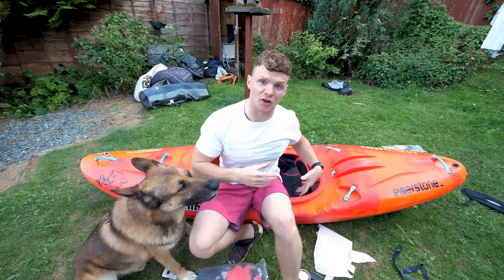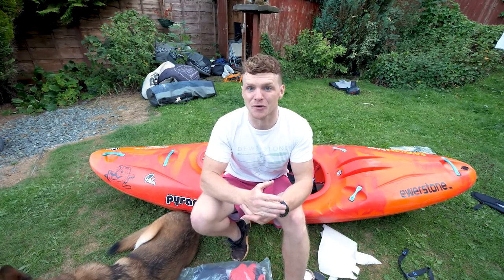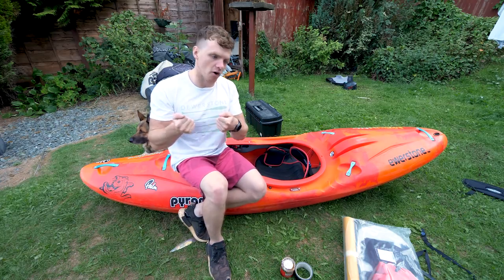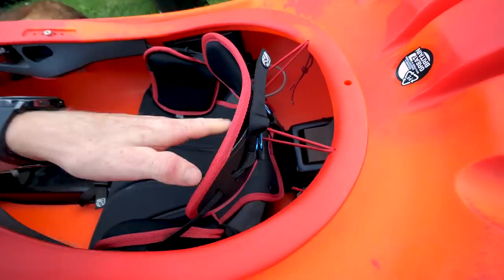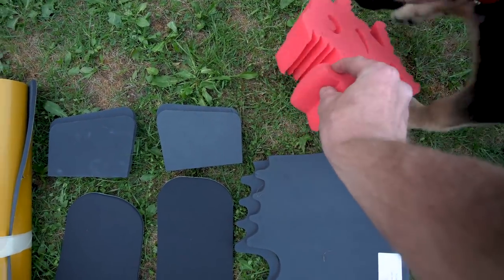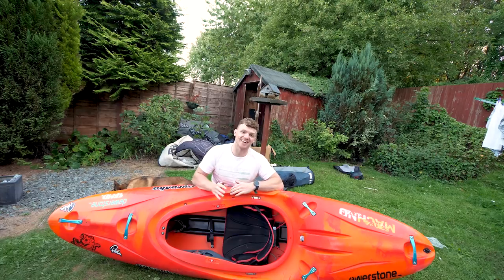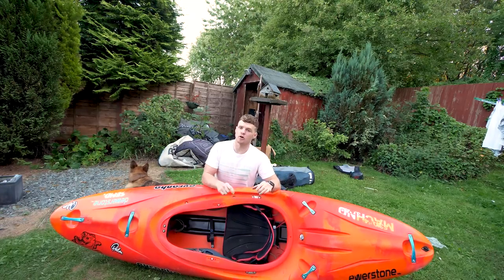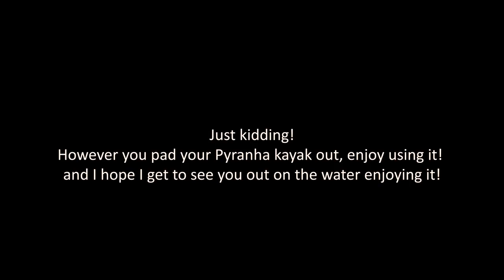How to outfit your Pyranha kayak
A short video guide about how to outfit your Pyranha kayak when you first get it! This is my standard way tot take a box fresh kayak to outfitted and paddle-able in under 30 minutes.

Don't feel like registering for another subscription plan but want to see more of these videos?
You can set any amount you want and every donation is appreciated!

As always, thank you so much for supporting us, every penny you donate goes directly towards keeping us on the road travelling to the world’s best whitewater, pushing ourselves and the sport and bringing you the best media that we possibly can from our adventures!